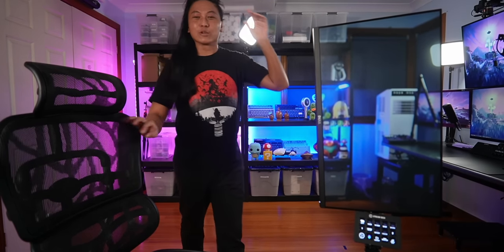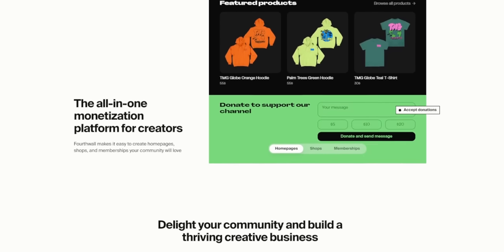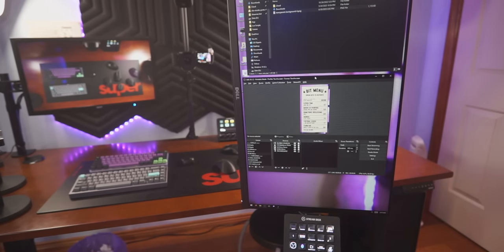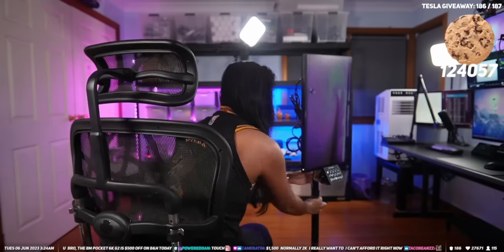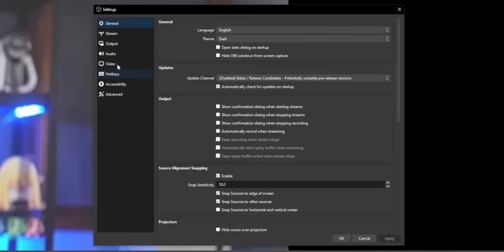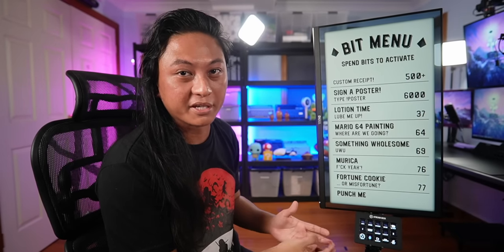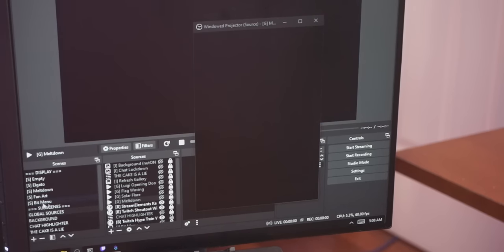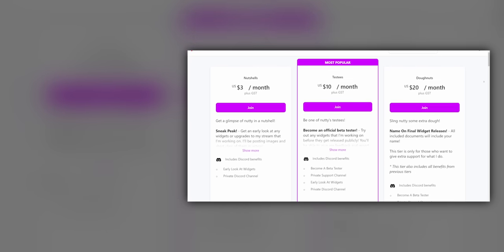Make A “TRANSPARENT” Screen In OBS Studio!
🔥 Set up your Fourthwall shop using my link for $10 in sample credit:

OBS Studio is very cool, especially when I use words like “tutorial” and “guide” to push this video up higher in the algorithm. Perhaps writing phrases like “Best OBS Studio Settings” and “How To Grow On Twitch” will trick YouTube into recommending this video more.

=== TIMESTAMPS ===

00:00 Intro
02:31 The Display
04:25 Making The “Transparent” Background
06:25 Creating The Scenes
08:10 Controlling The Display
10:18 Outro

=== SOCIALS ===